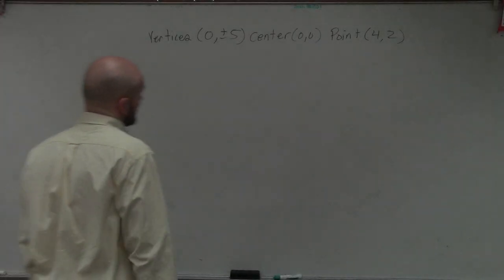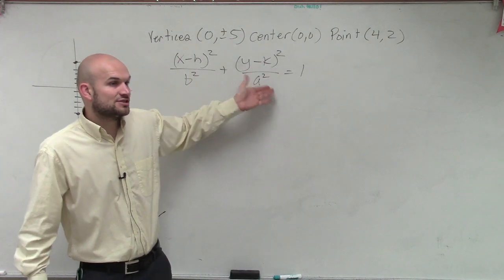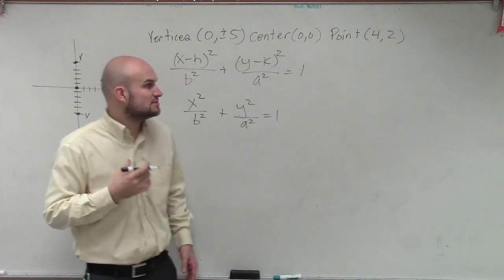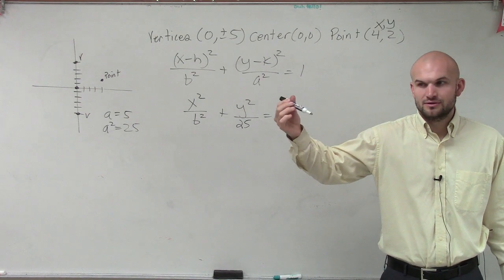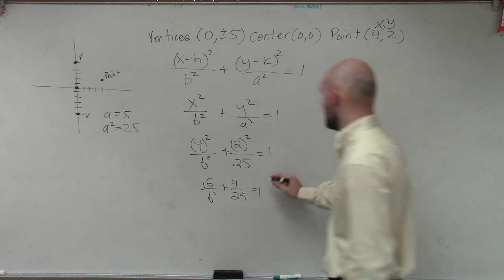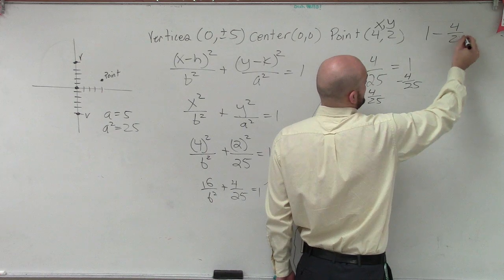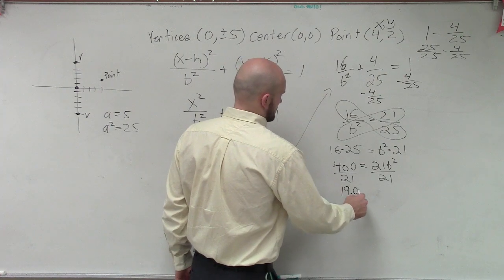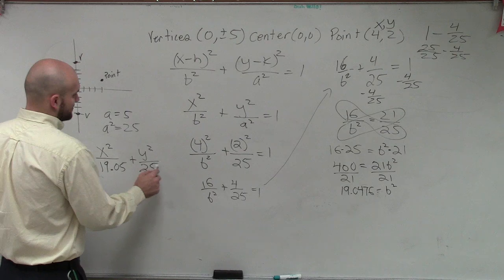Finding the equation of an ellipse given a point and vertices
The center of an ellipse is halfway between the major/minor axis or the foci. When given the vertices or the co-vertices of an ellipse, the major radius of an ellipse is the distance between the center of the ellipse and its vertices while the minor radius of an ellipse is the distance between the center of the ellipse and its co-vertices. We can plug in the coordinate of the point we were given for x and y in the equation of an ellipse to obtain the remaining properties.